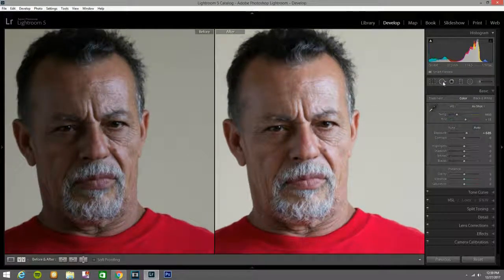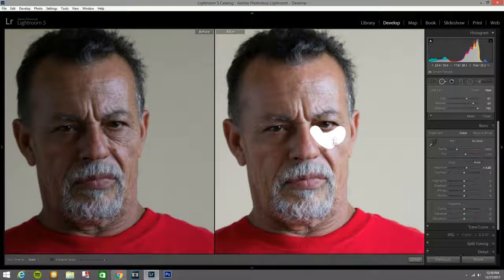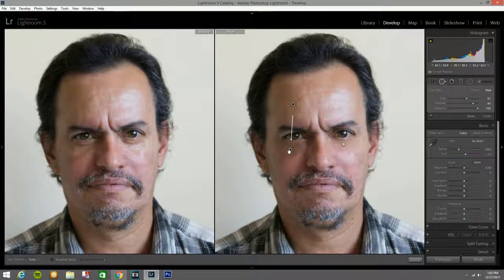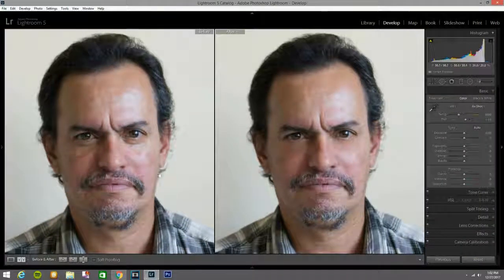RETOUCH SKIN in LIGHTROOM IS EASY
In this tutorial Divi from Divi Photo shows you how to retouch a portrait in Lightroom in less than 10 minutes.

Gear I Use For YouTube Videos
Sony a6300
Sony 16-70 f4
Sony 30mm F3.5 Macro
Neewer® TT850
Aputure -H160